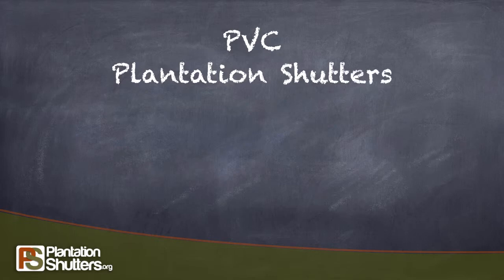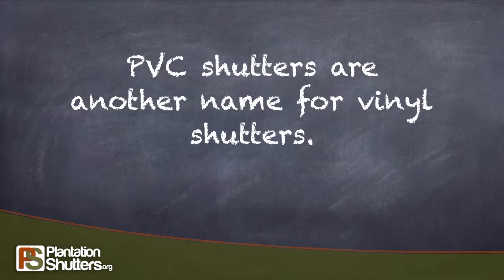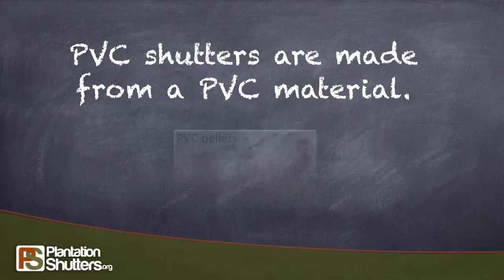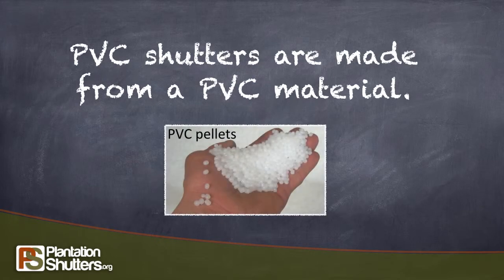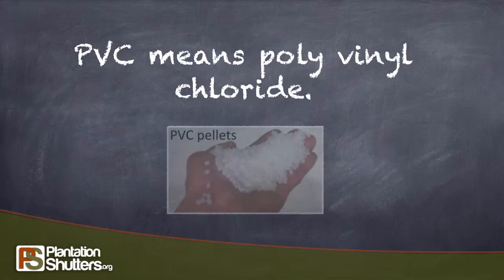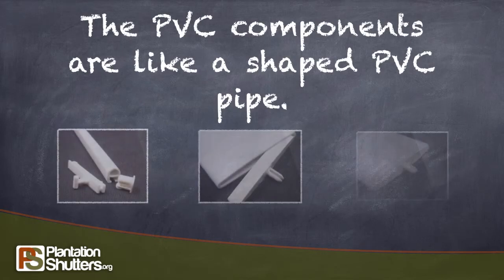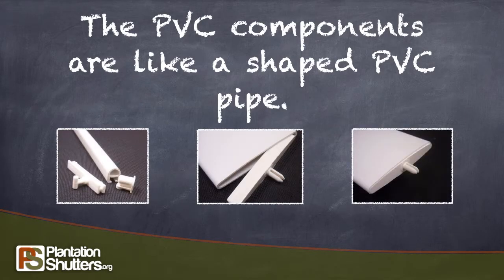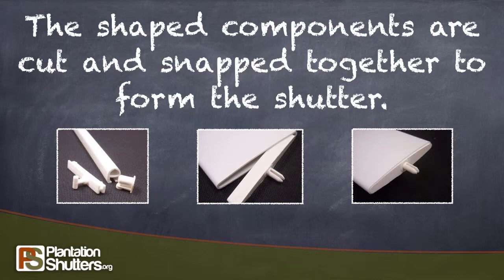PVC Shutters info by Plantation Shutters .org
PVC shutters is another substitute for wood shutters.  The shell of the shutter is poly vinyl.